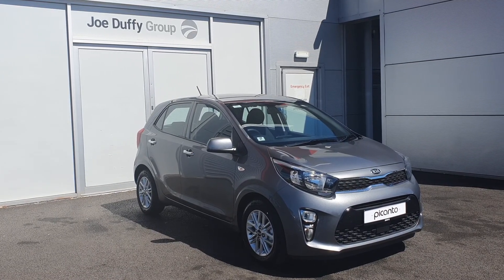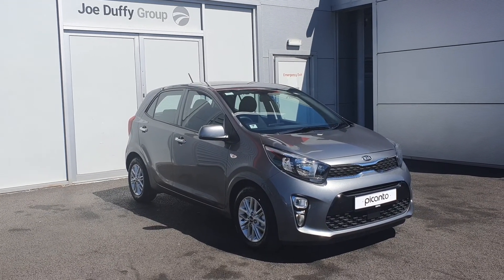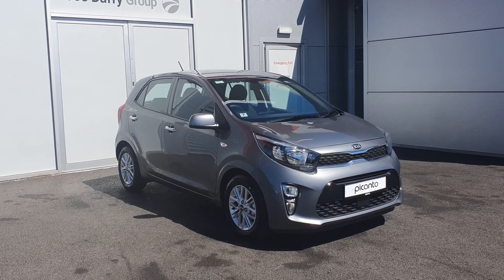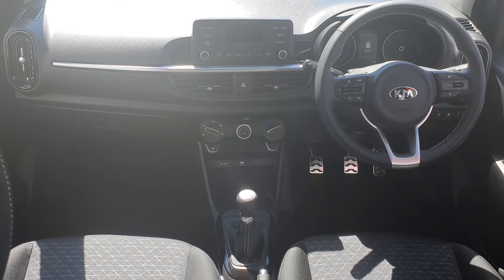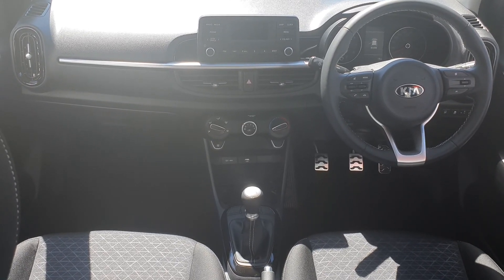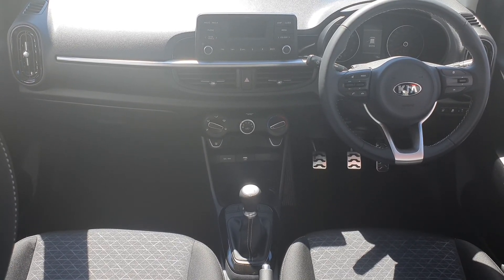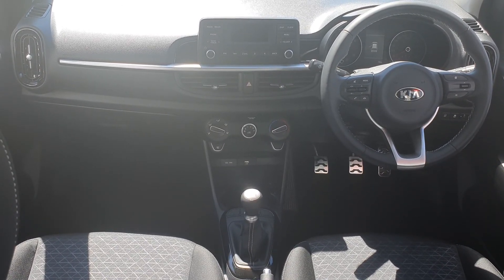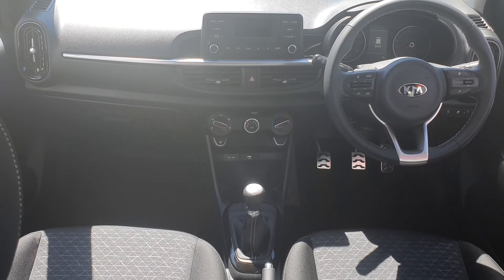211D32458 - 2021 Kia Picanto PE 1.0MY21ME 14,400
Here is a video of our 211D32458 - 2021 Kia Picanto PE 1.0MY21ME 14,400. Please contact SALESMAN NAME to arrange a test drive today. Joe Duffy KiaPhone: 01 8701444